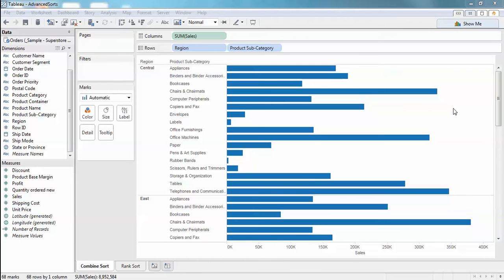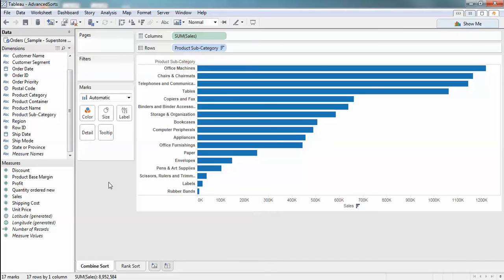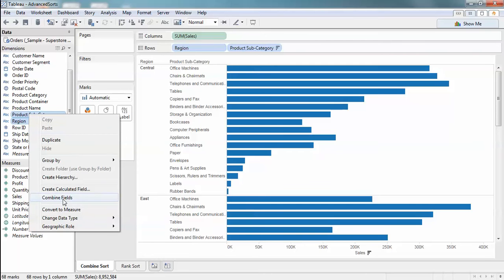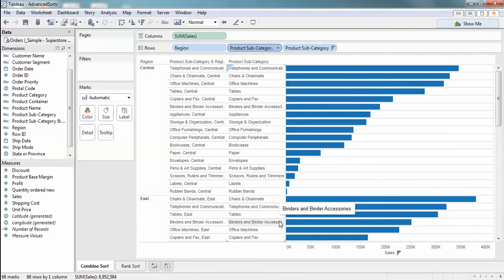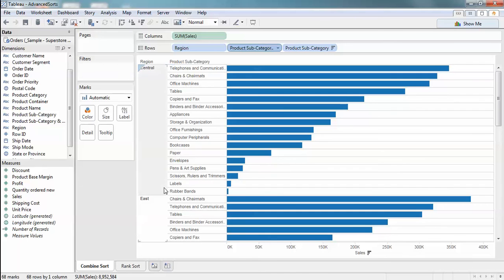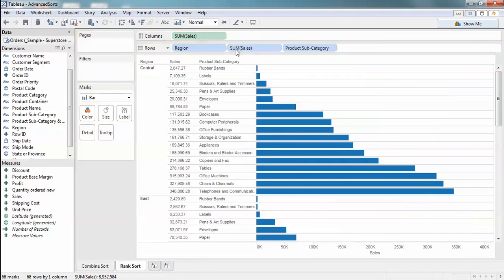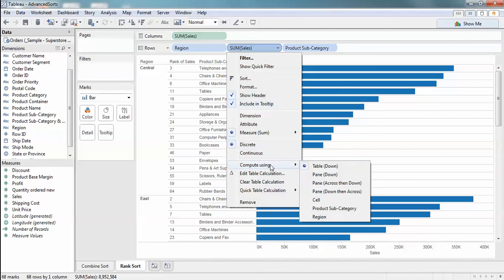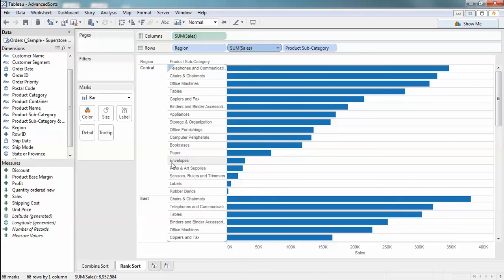Tableau Advanced Sorting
Advanced sorting capabilities in Tableau by combining fields and using the "Rank" Quick Table Calculation.